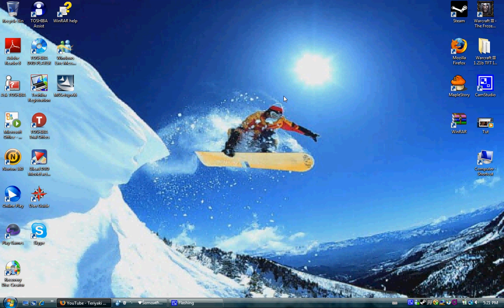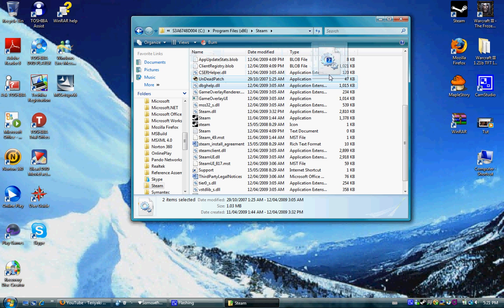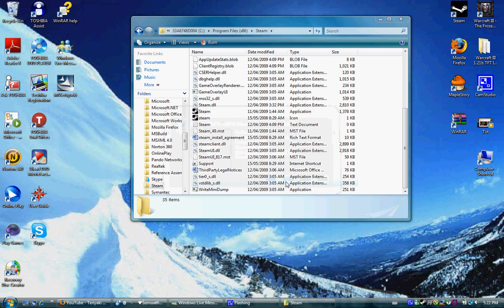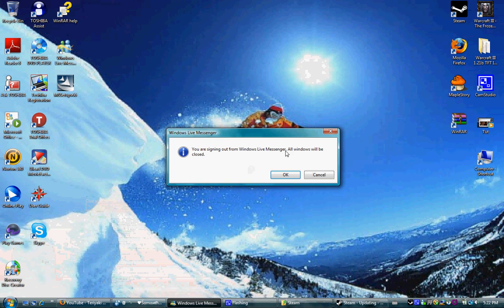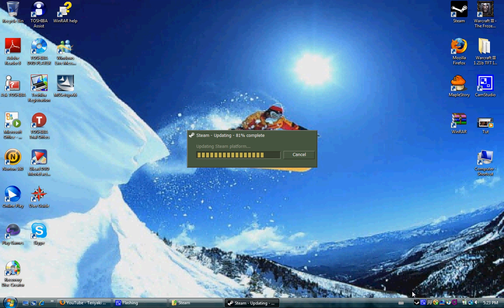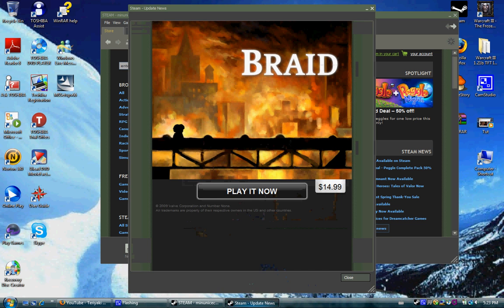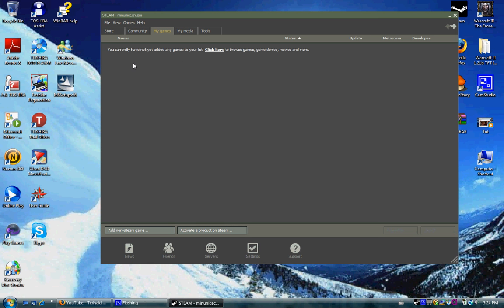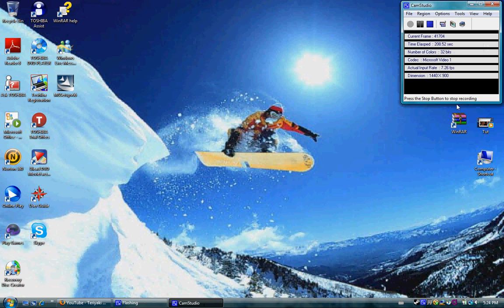How To Remove Cracked Steam Games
First go to program files
then drag out undead patch delete it
find steam.cfg
delete
log out of steam
click steam it will update takes a couple minutes then u will have a uncracked regular steam
SUBSRIBE